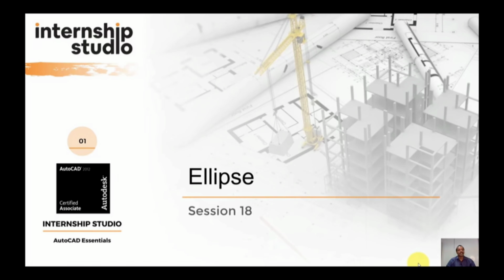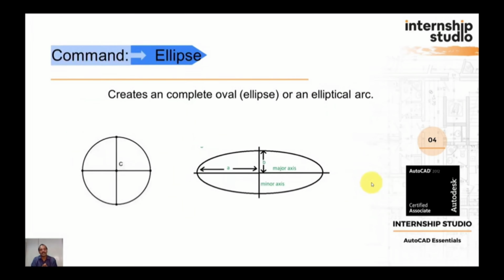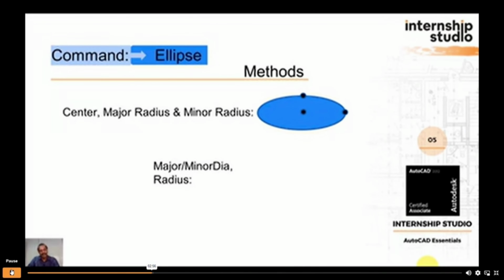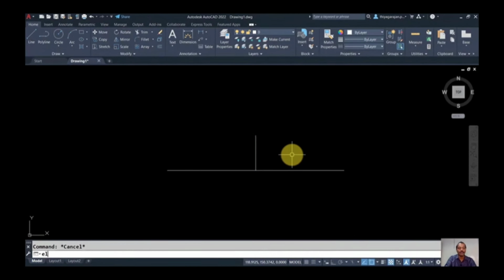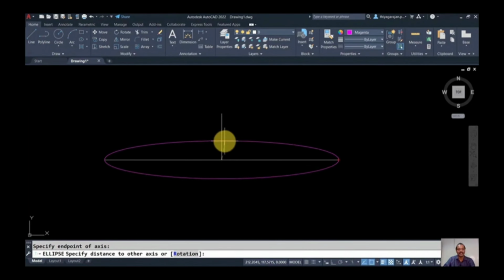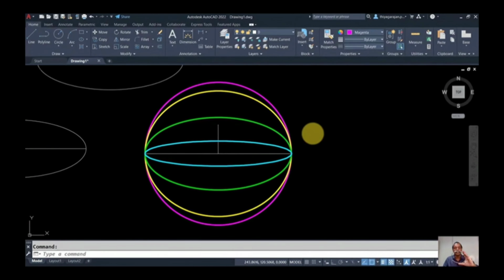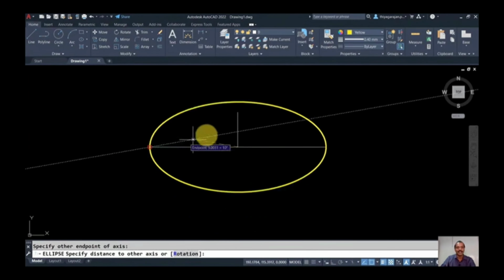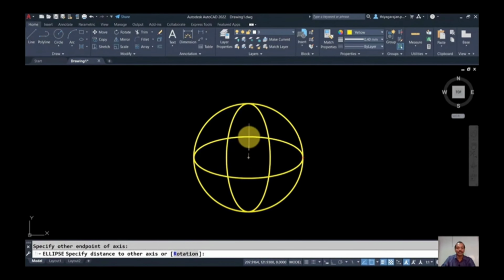Internship studio Auto cad 18th session @autocad